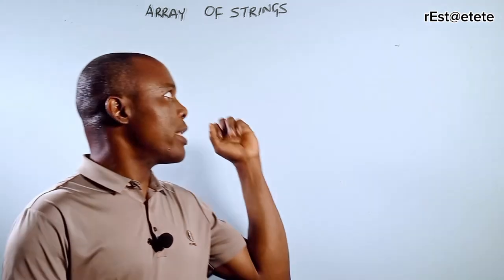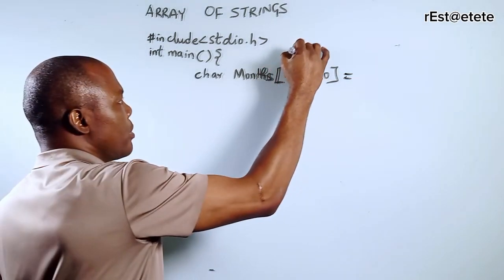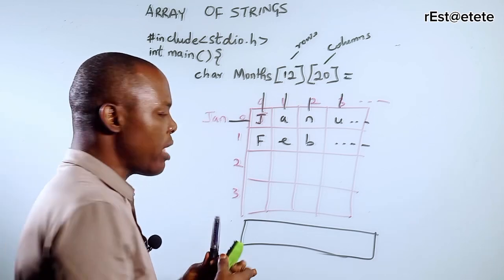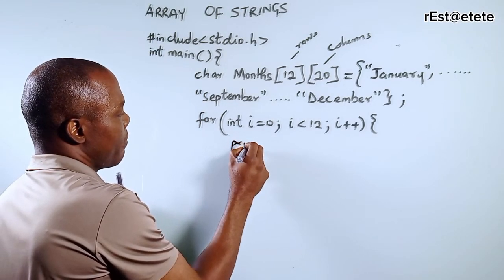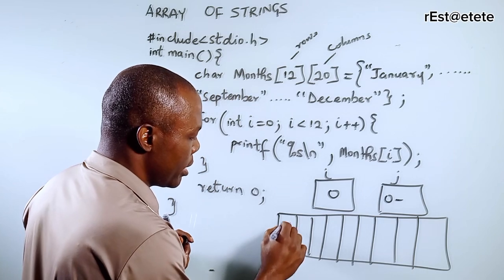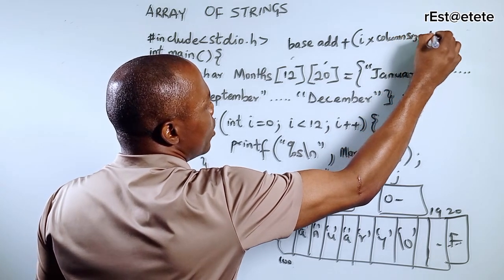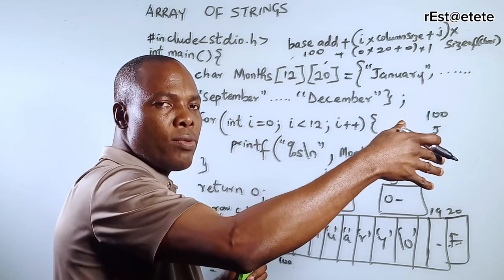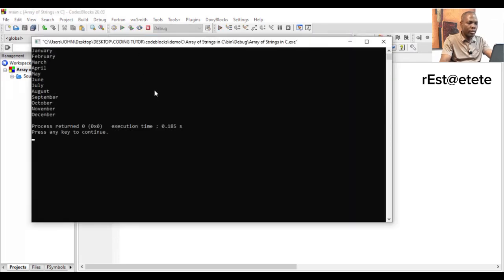Array of Strings in C